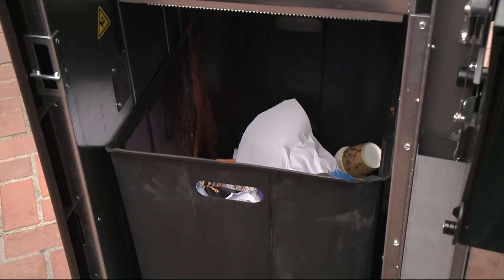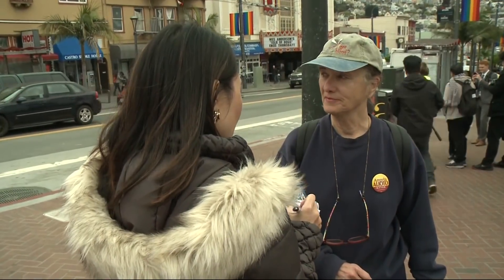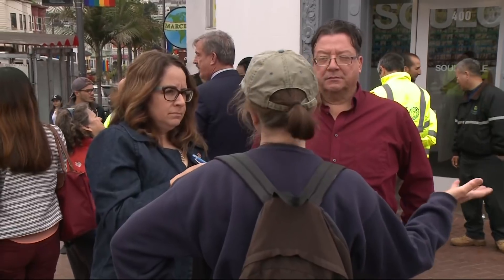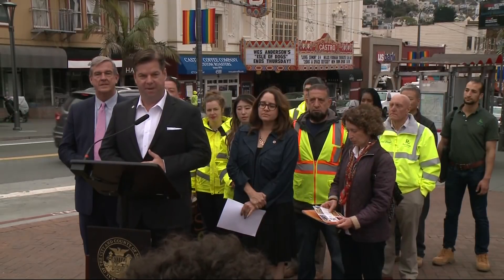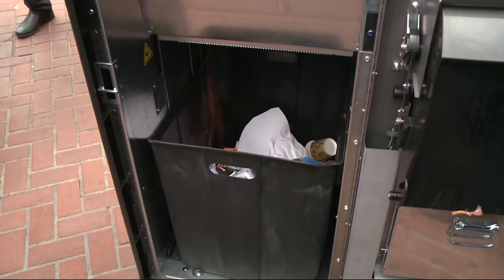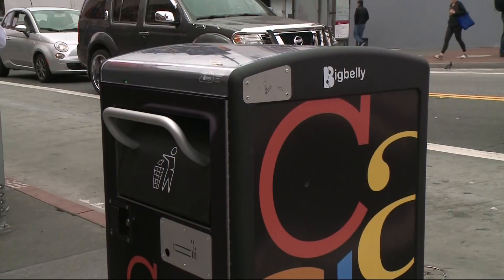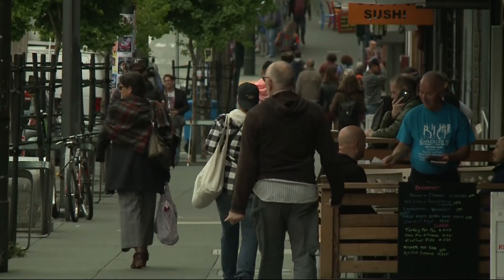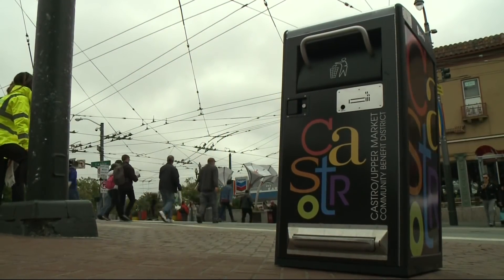San Francisco Rolls Out New 'Smart' Trash Cans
New automatic trash compactors can hold five times the amount of garbage compared to the trash bins currently on the streets. The wireless technology alerts the city in rea time when the bin is full. Mary Lee reports. (5-3-18)